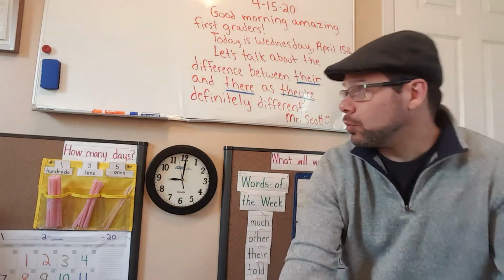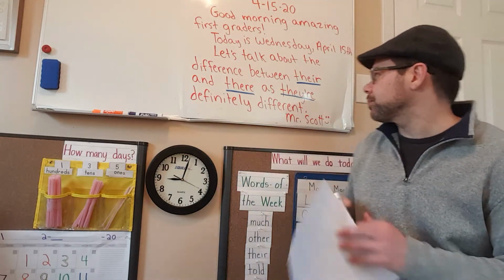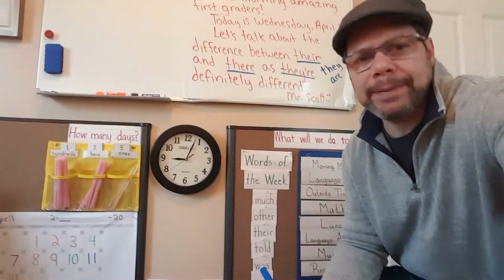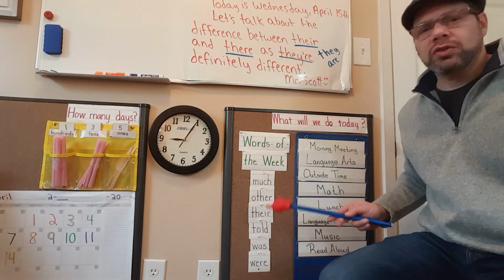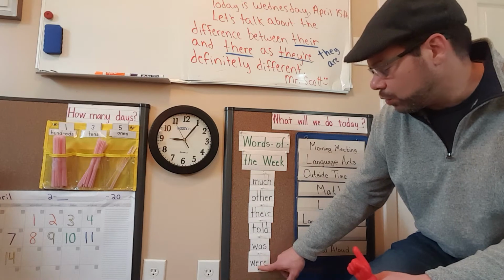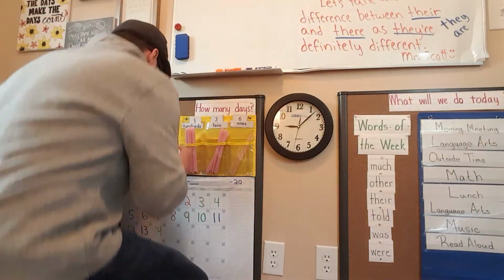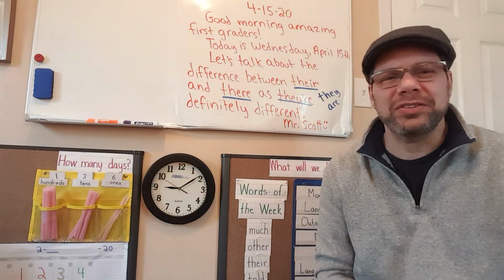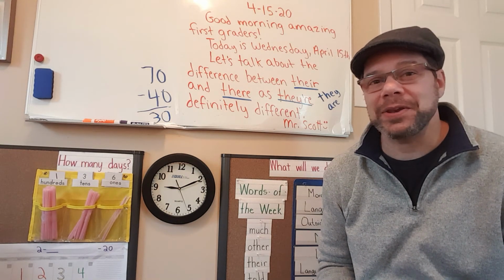4-15 Morning Meeting